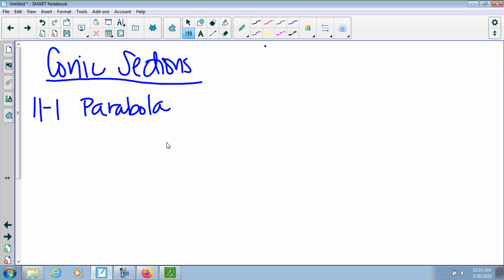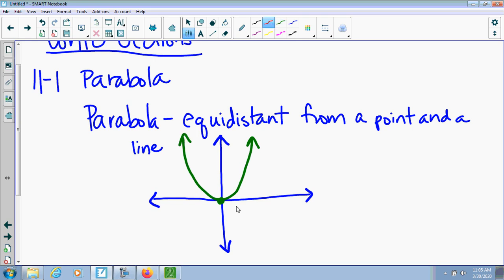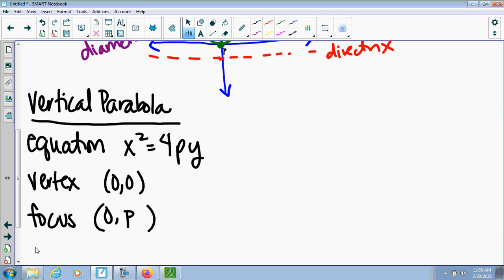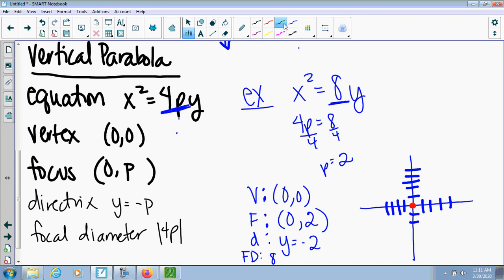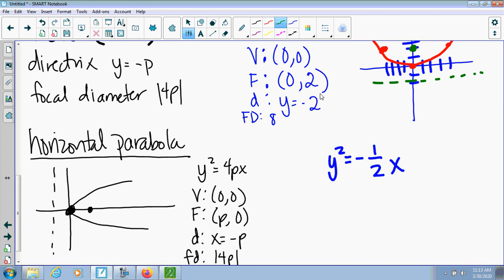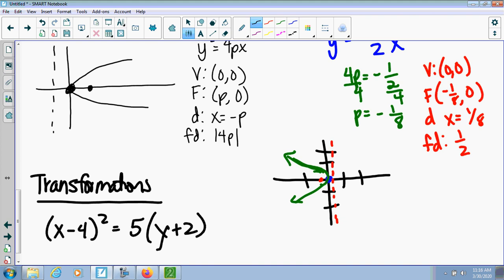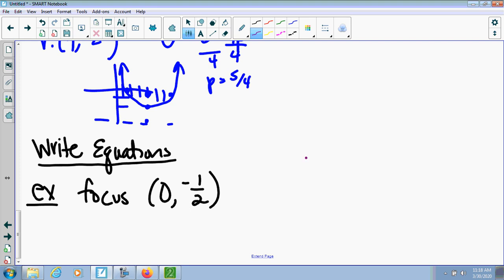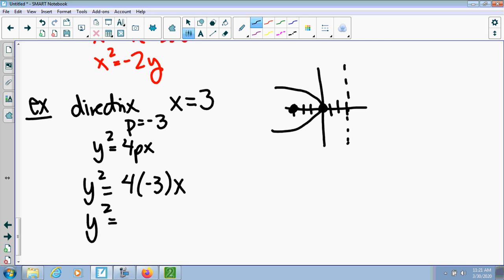Precal 11 1 Lesson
Take notes while you watch this video.